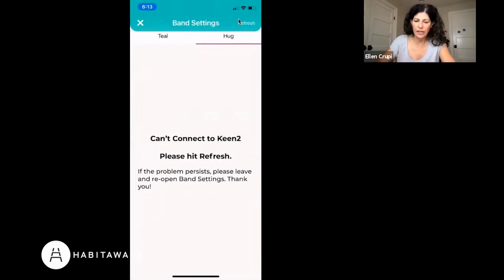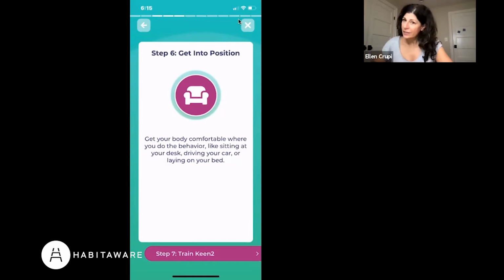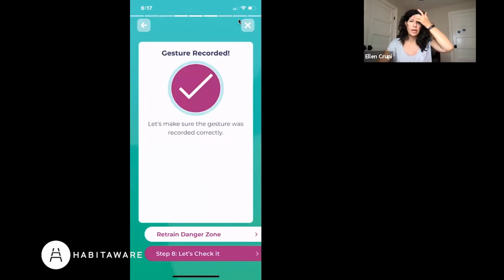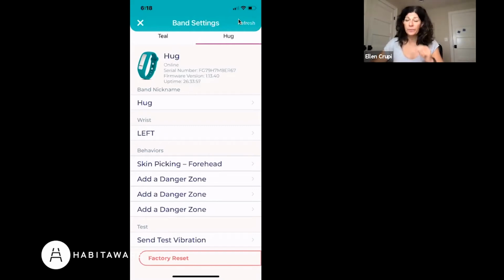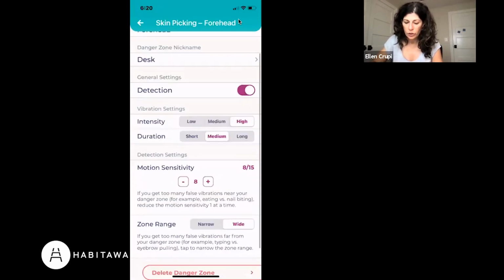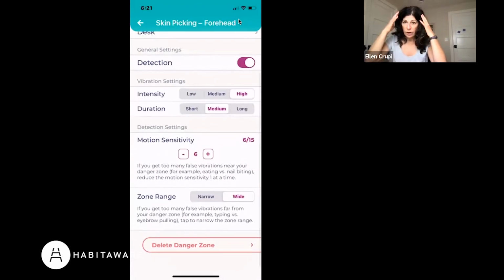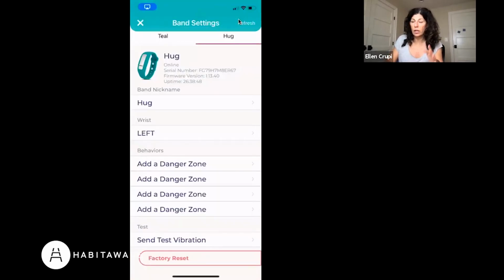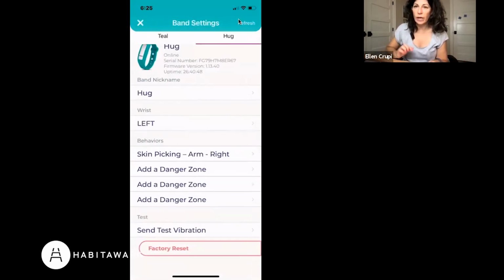How to Train Keen2 for Skin Picking Webinar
Ellen walks you through all of the tips & tricks for training for skin picking this webinar, and answers questions from Keen family members.